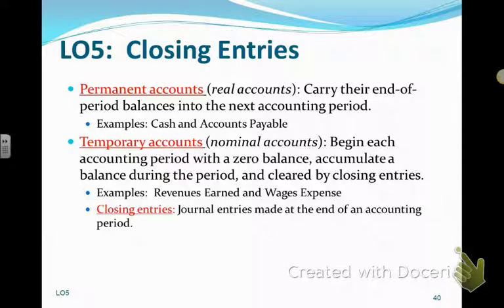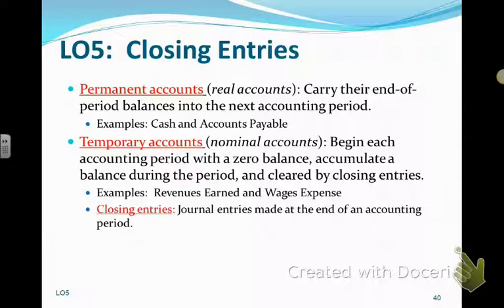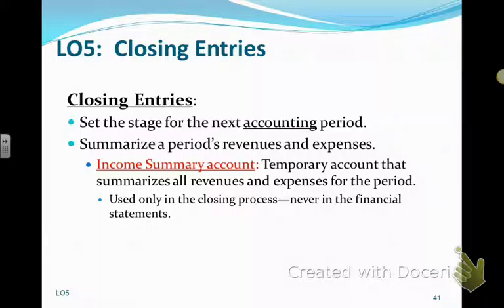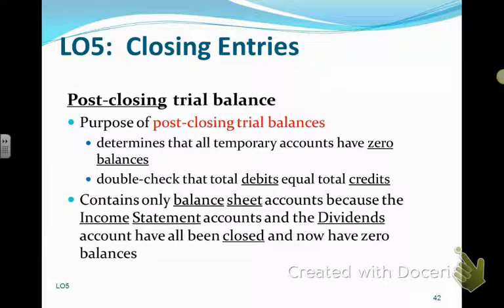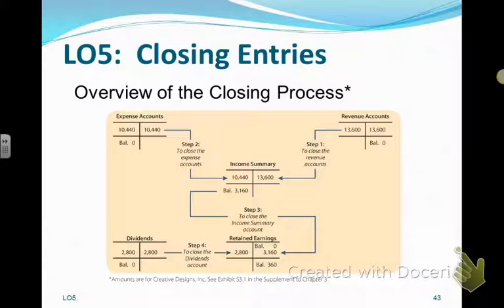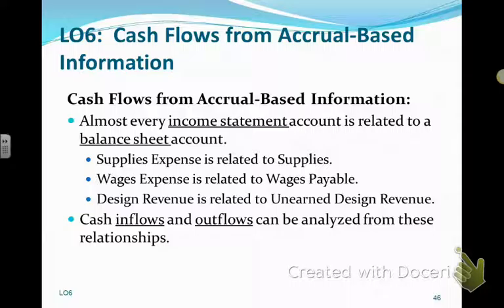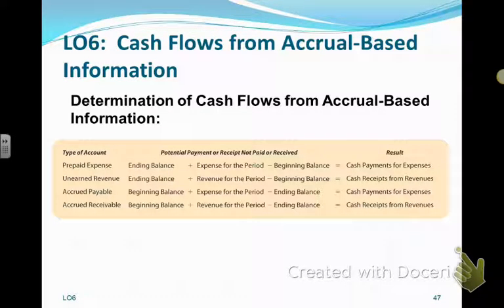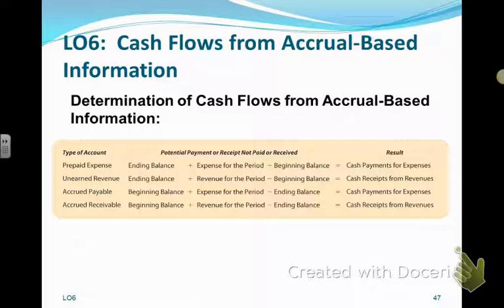CAS2-03 OB05-06 Closing Entries & Cash Flow Notes